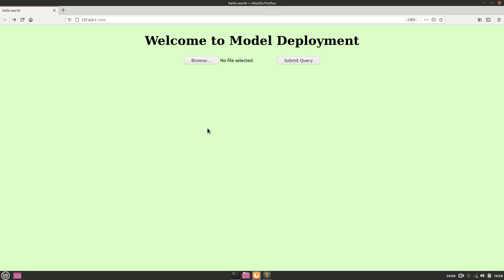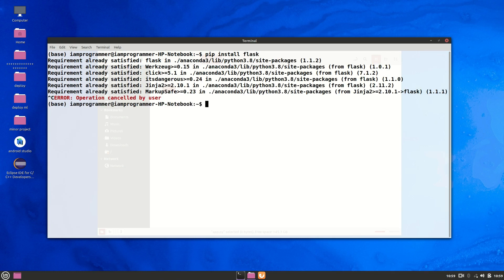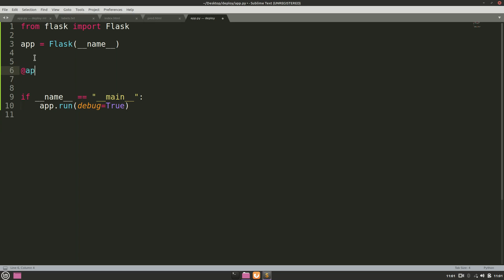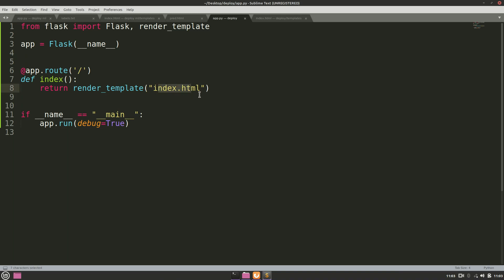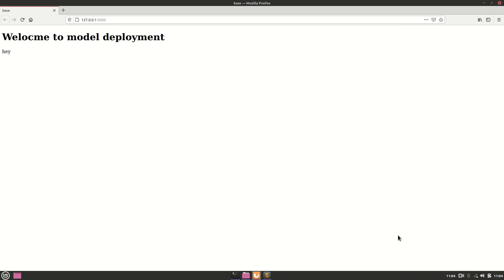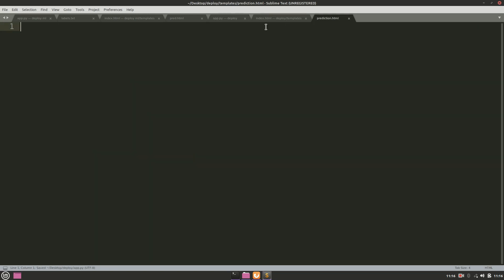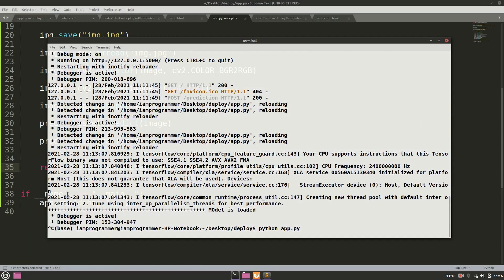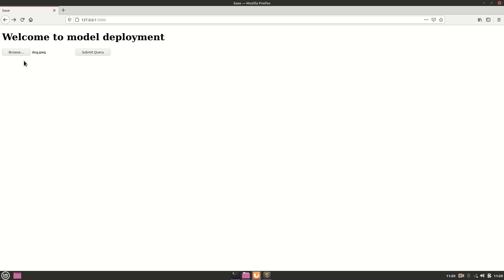Deploy Machine Learning Model • python • html • using flask • machine model deploy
Welcome to new video of deploying deep learning model using flask framework.
Just follow the video step by step and you would be able to deploy your own ml model.

timestamps:
0:00 - introduction
1:39 - Basics of flask (optional if you know already)
7:22 - creating index html page
10:18 - saving and loading images
11:37 - loading model and prediction
16:51 - final running test